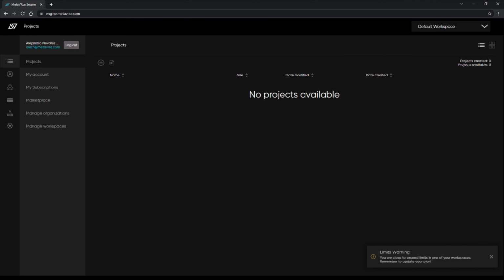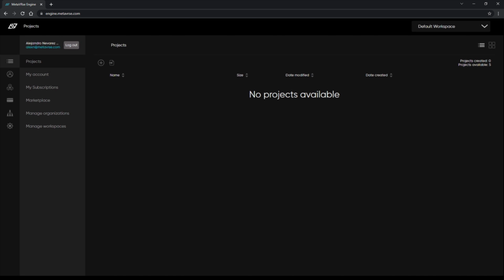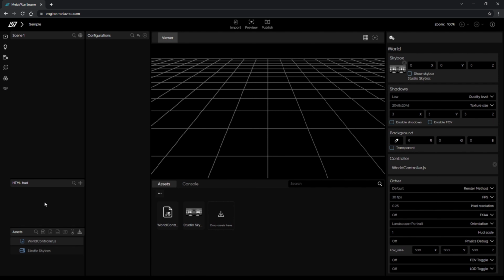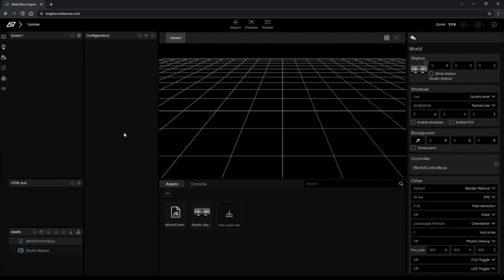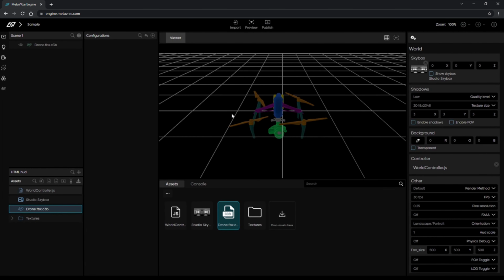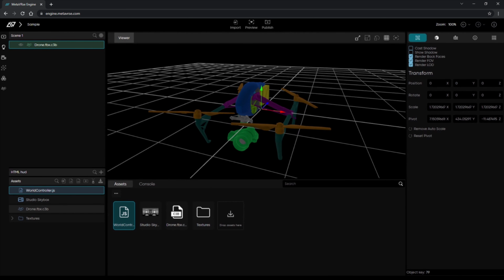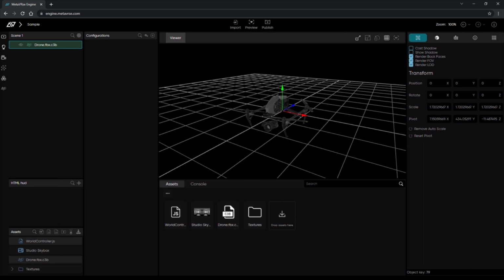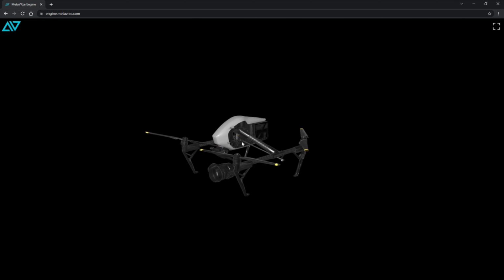METAVRSE Engine Tutorial: Getting Started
A general overview of the basics of using the METAVRSE Engine, from start to publish.